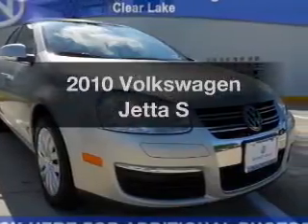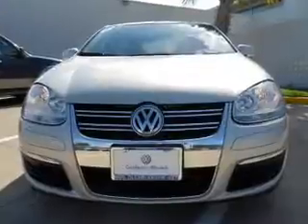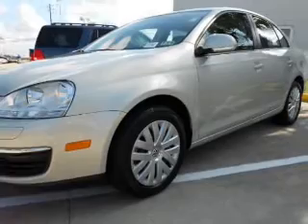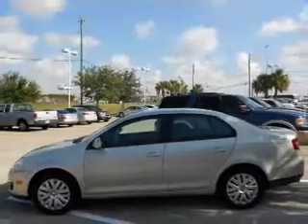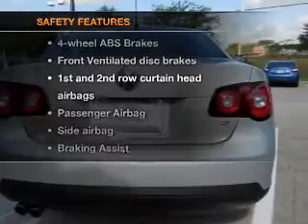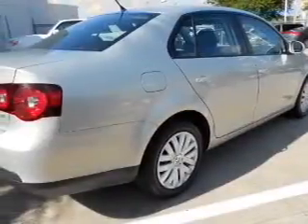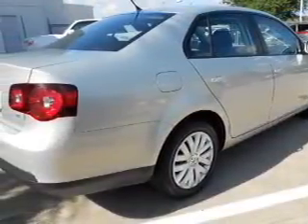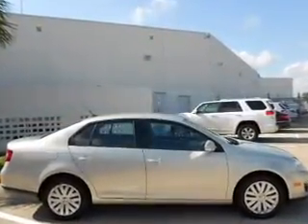2010 Volkswagen Jetta - Houston TX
Year: 2010
Make: Volkswagen
Model: Jetta
Trim: S
Engine: 2.5 liter inline 5 cylinder 20 valve
Transmission: 6-Speed Automatic
Color: Gold
Mileage: 32628
Address:
15100 Gulf Freeway